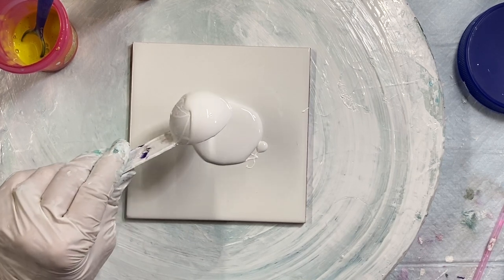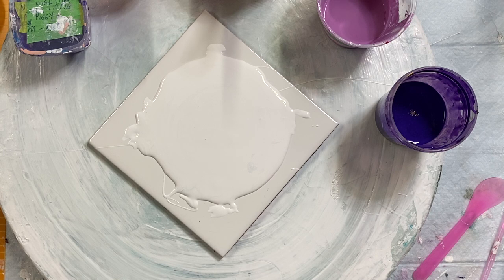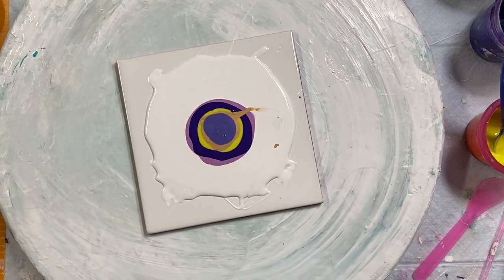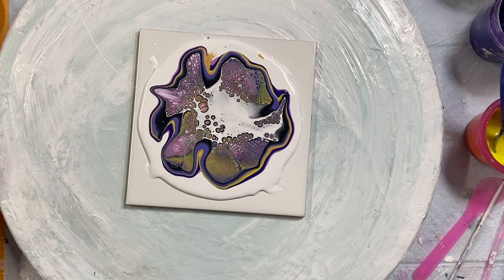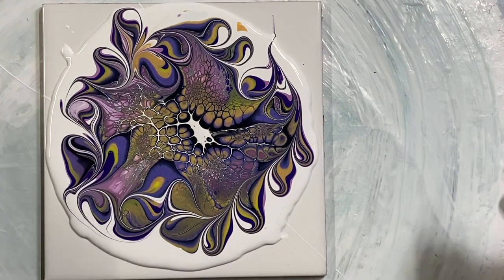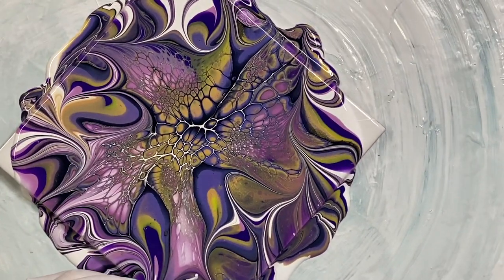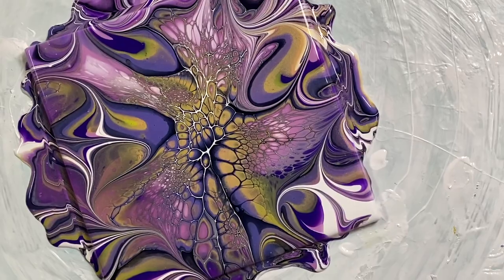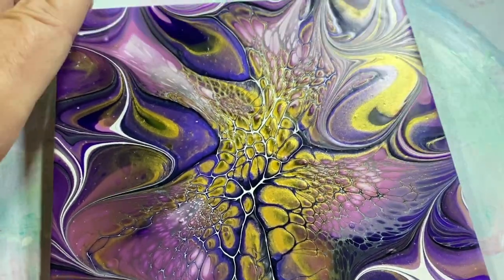(1034) Awesome Bloom Technique, Modified, Paint Pouring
What goes with gold series?.

Join our new Facebook Group, Acrylic Pouring's and Art,  by Carole's Art Room and Art by Susan King

I will upload MON. TUE. and THUR., Friday  Sunday 9.00 to 11.00am.

My Pillow;  Beautitone signature, eggshell, or satin white  house paint, white or black, I also use Gliddem Premium Eggshell, white.
My PM; changed so, 3 parts Beautitone semi gloss, untinted clear base, house paint, to  1 part Minwax Polycrylic varnish and 1 pt JoSonja gloss, or all JoSonja Gloss Varnish, this is for tube paint, less varnish for pigments and fluid paints.